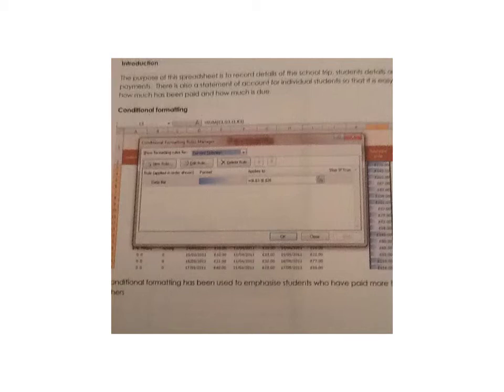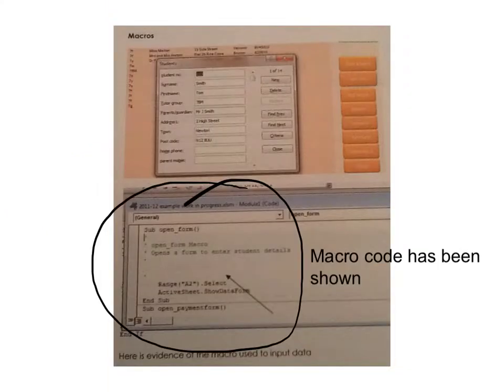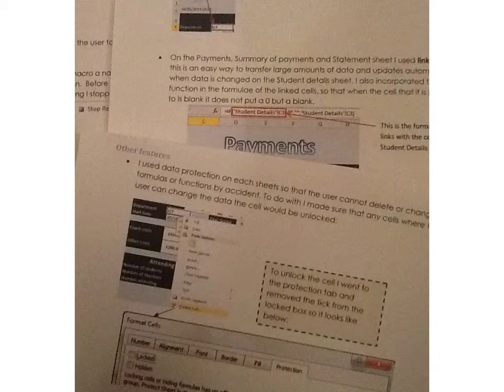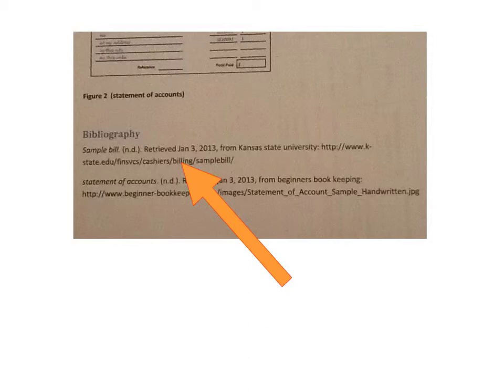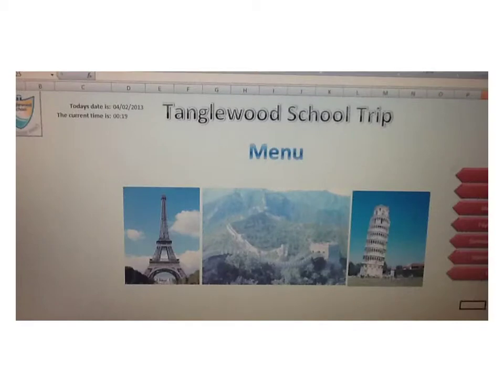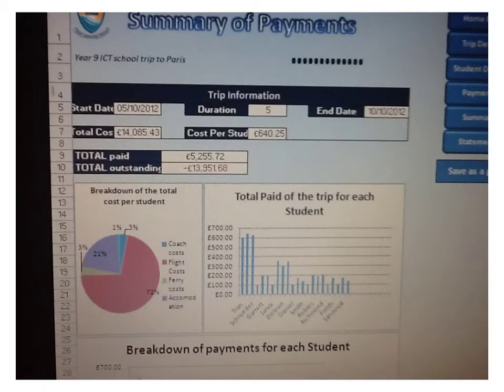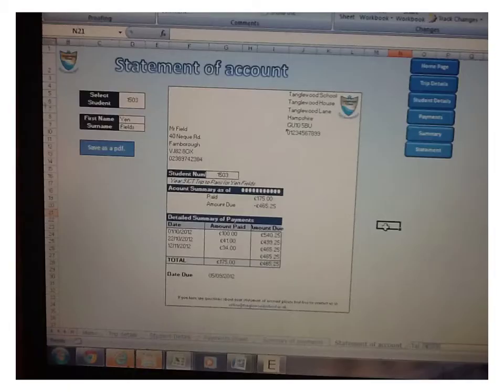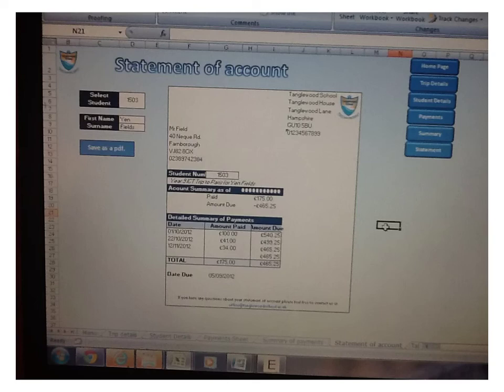As applied ict spreadsheet feedback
Group feedback for spreadsheet assignment